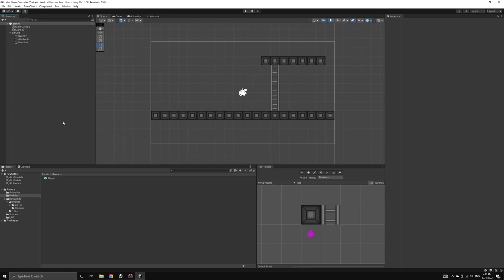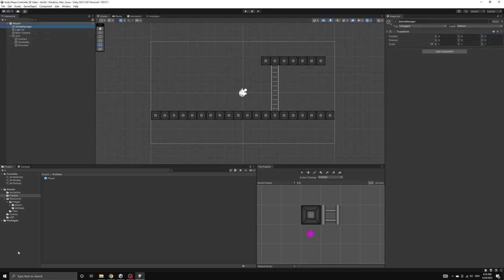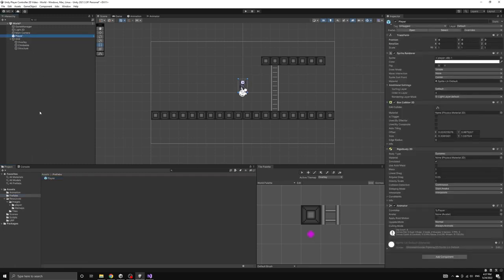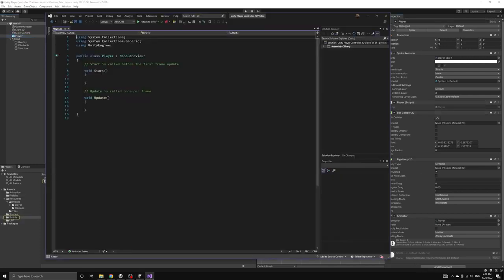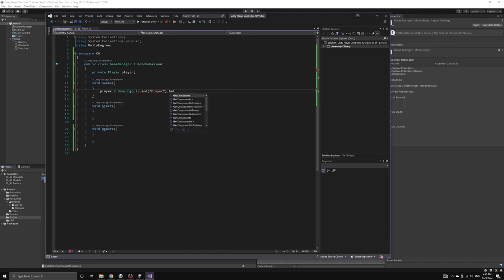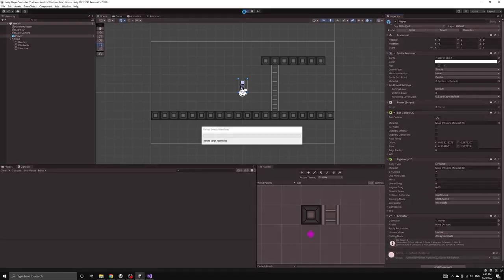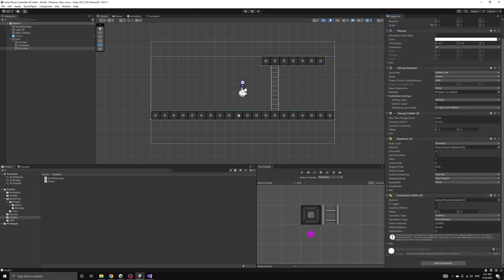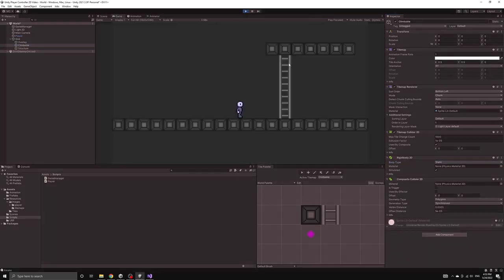Unity 2D Player Controller: E03 Game Manager & Player Scripts